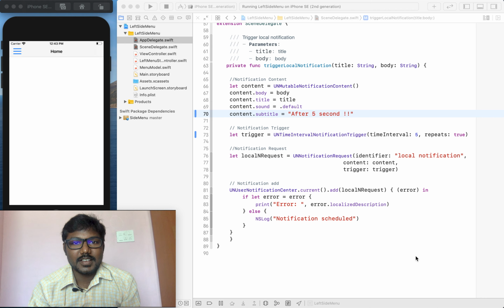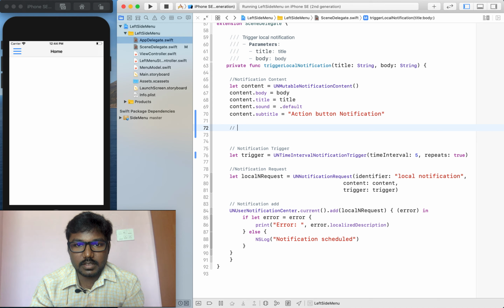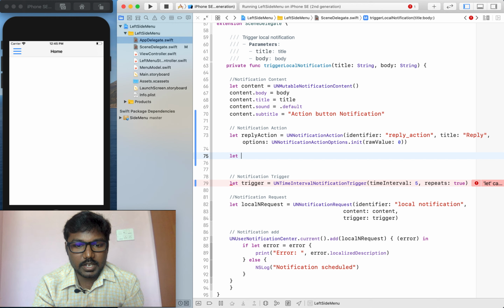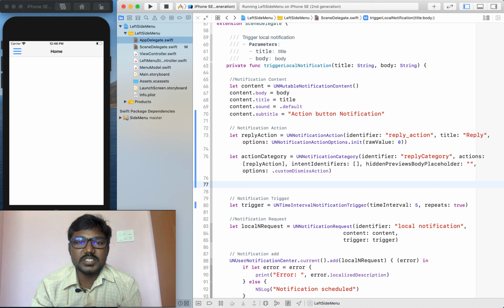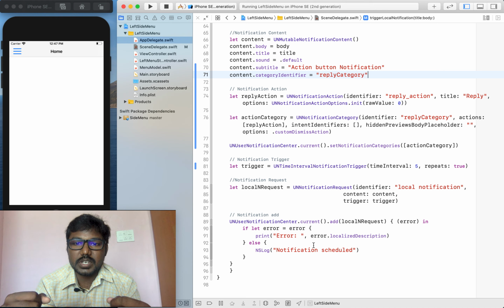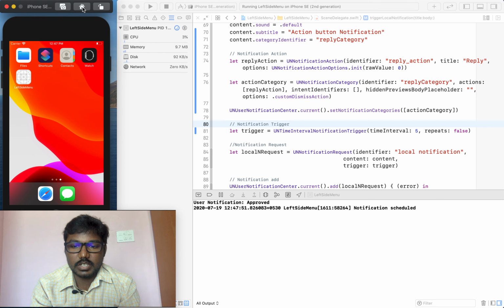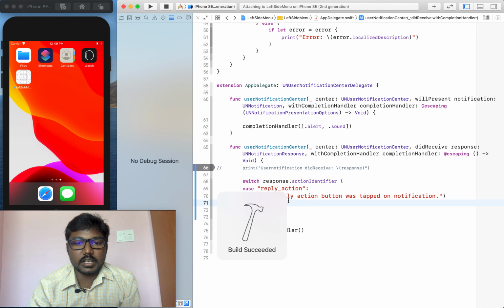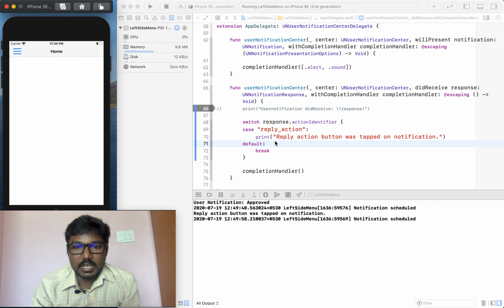Local Notification with Action button | Xcode 11.5 | Swift 5.2.4 | KtrKathir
In this Swift tutorial. I discussed about Implementing a Action button for Local Notification (UNUserNotification) and build an iOS Application | Xcode 11 | Swift 5.2

No Certificate. No Provisioning profile.

Here I used UserNotification framework and implemented UNNotificationAction, UNNotificationCategory to set action for notifications.

Chapters:
0:00 Introduction and Pre explanation
1:10 Creating Notification Action button and Explanation
1:45 Creating Notification Category and Explanation
2:59 Registering Notification Category
4:11 Run and Checking Action button
5:15 Handling Notification Action Tapped
6:24 Run and Explain. Final output